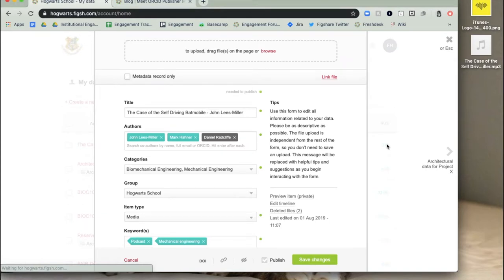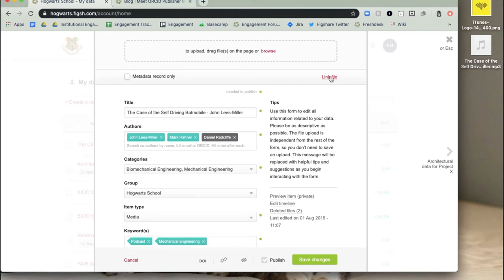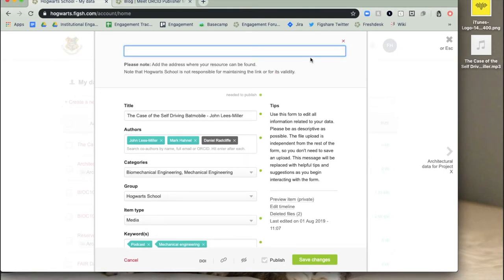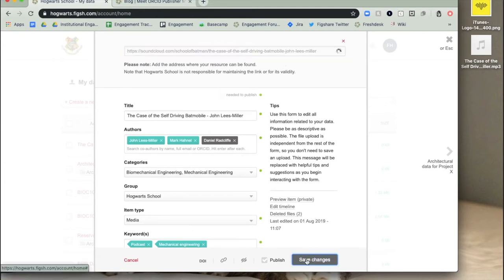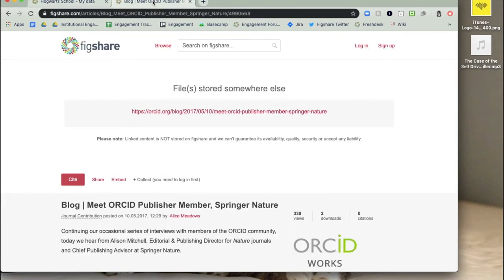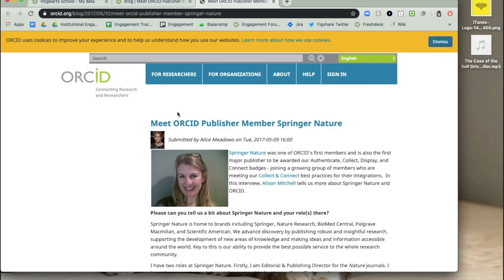How to create a linked file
The video describes how to create a linked file on Figshare. Link to research stored elsewhere but have a record of your research on Figshare.